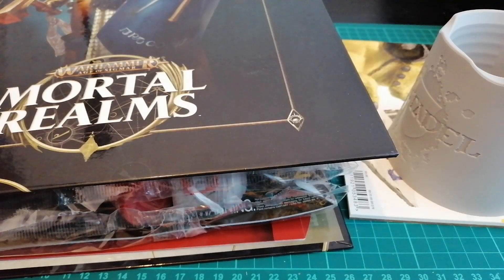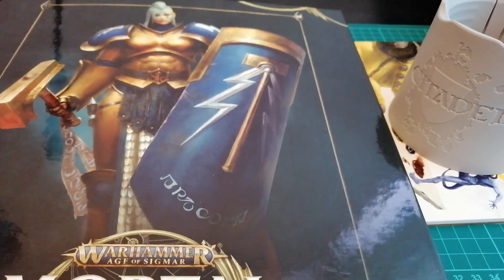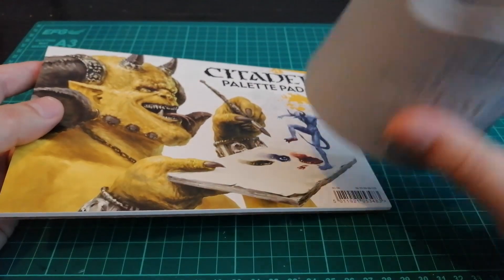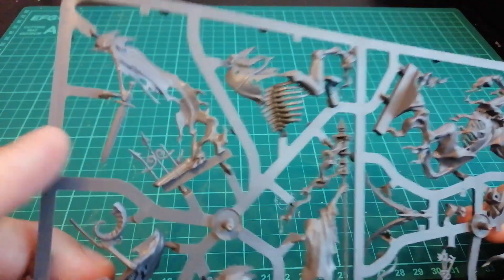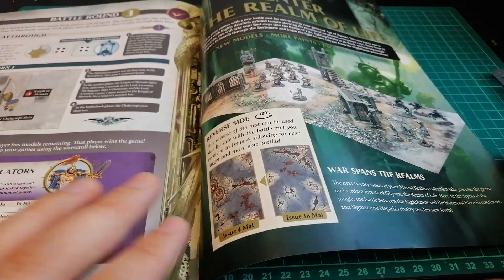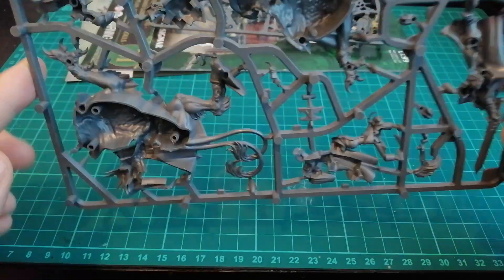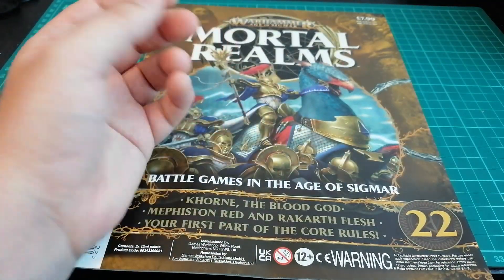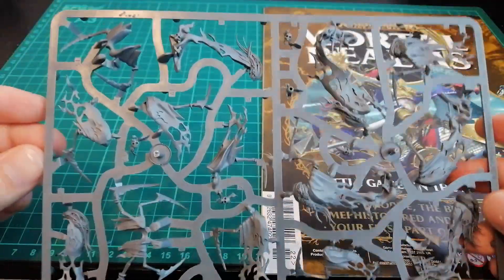Mortal Realms Issues 19, 20, 21, 22 | Unboxing + Showcase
Unboxing and going through what you get in issues 19 to 22 of the Mortal Realms series.

Join me...